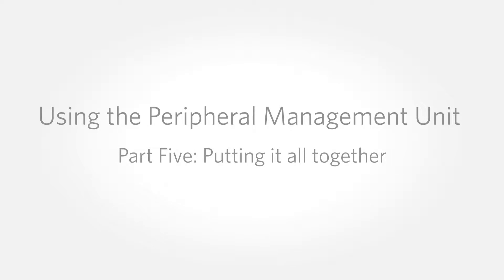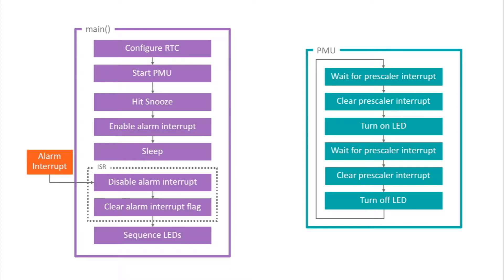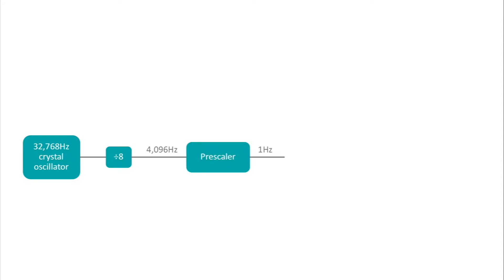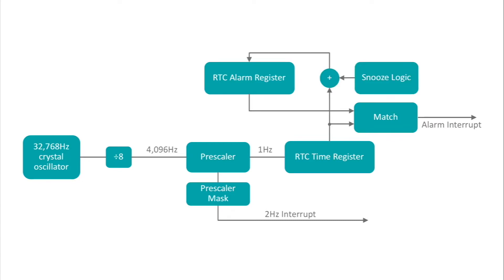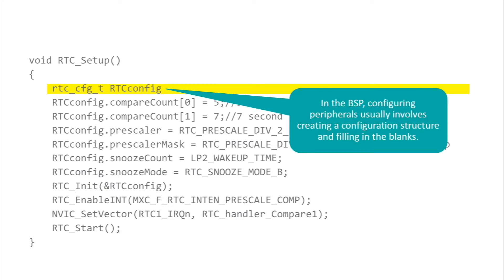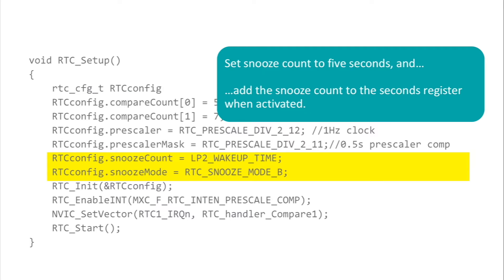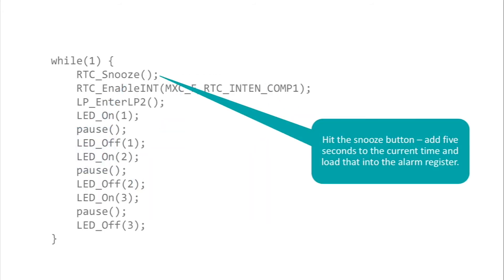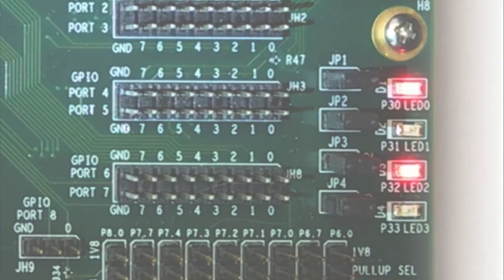Using the Peripheral Management Unit – Part 5: Putting It All Together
In this last installment of our video series, we examine the main program as we pull all the pieces together. Watch the demo program run on the MAX32630 Evaluation Kit to see how the PMU can run tasks to offload the main CPU.

00:18 PMU main() Overview
01:25 How Real-Time Clock Works with PMU
04:24 RTC_Setup() Routine
07:41 PMU in Action